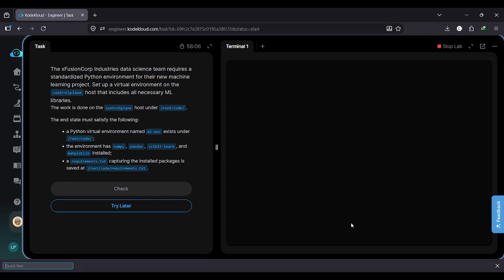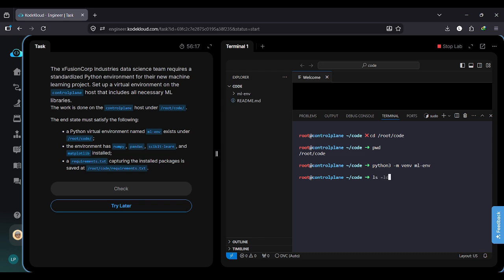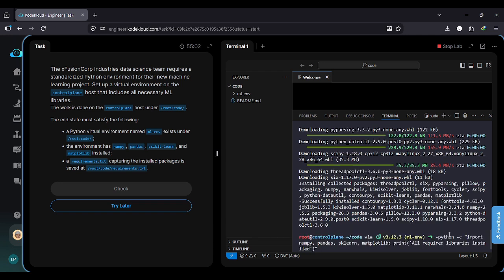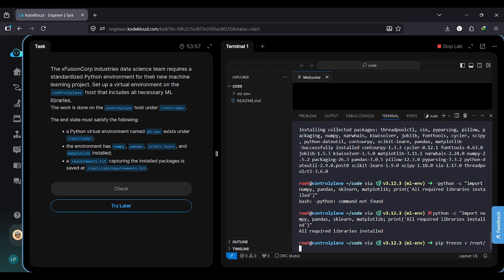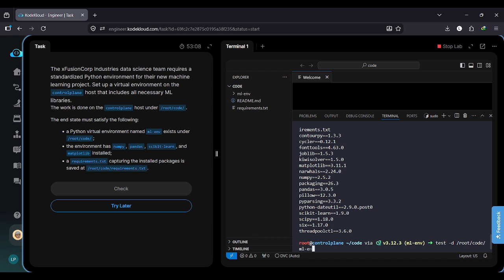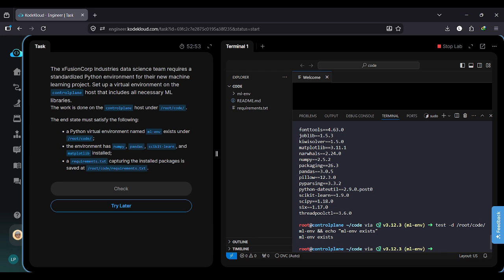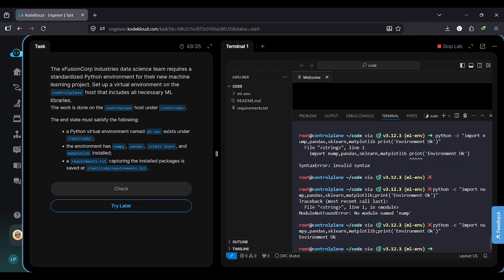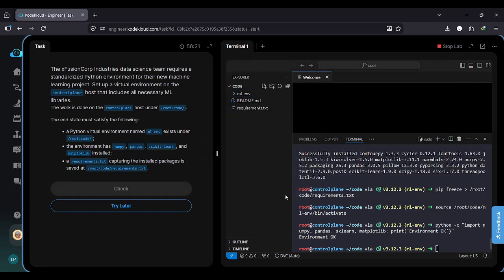Python Virtual Environment for Machine Learning Explained | Day 1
Day 1 of our Machine Learning environment setup series! 🚀

In this tutorial, we'll create a Python virtual environment specifically for a Machine Learning project. You'll learn how to set up an isolated Python environment so your ML libraries and project dependencies don't interfere with your system-wide Python installation.

In this video, you'll learn:

✅ What a Python virtual environment is
✅ Why virtual environments are important for Machine Learning
✅ How to create a Python virtual environment
✅ How to activate the virtual environment
✅ How to verify that the environment is working
✅ How isolated environments help manage ML dependencies

📌 Commands used in this tutorial:

python3 -m venv ml-env

Then activate the environment and verify the Python installation.

This is Day 1 of a practical Machine Learning / MLOps learning journey, where we'll progressively build the skills needed to work with Python, Machine Learning, DevOps, Docker, Kubernetes, CI/CD, and MLOps.

🎯 Perfect for:
• Machine Learning beginners
• Python developers
• MLOps beginners
• DevOps learners
• Computer Science students
• Developers preparing for ML/MLOps careers